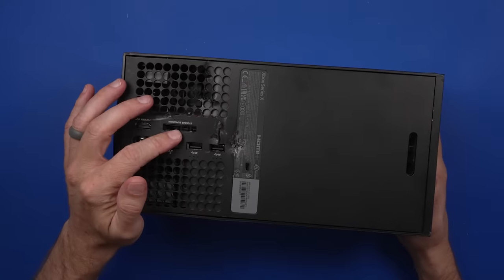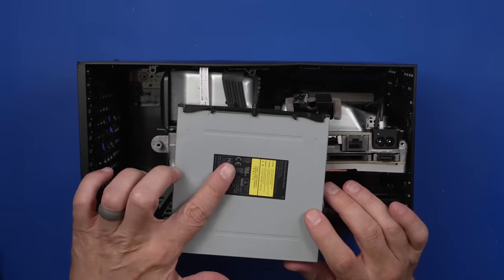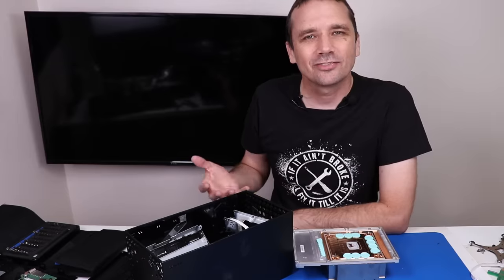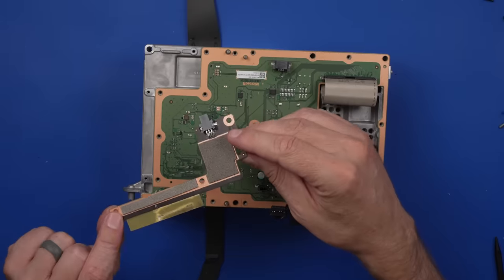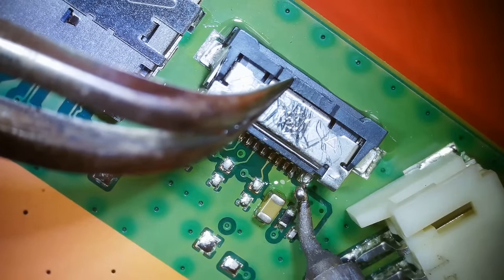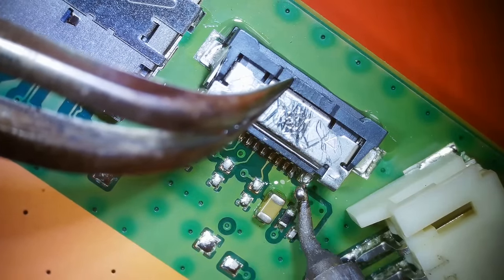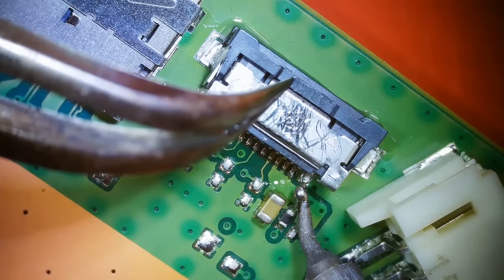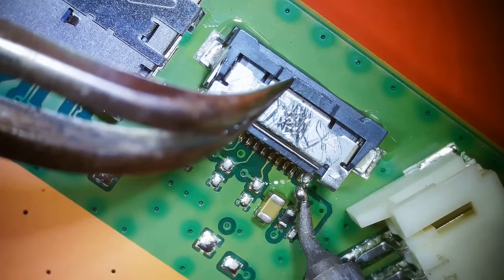$150 For a DESTROYED Xbox Series X - Let's Try to Fix It!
$150 For a DESTROYED Xbox Series X - Let's Try to Fix It! The case on this Xbox Series X has cracks, dents, and smashed bits. Of course I had to buy it so I could open it up and see what it looks like on the inside, what exactly is broken, and if I can fix it and get it working again.